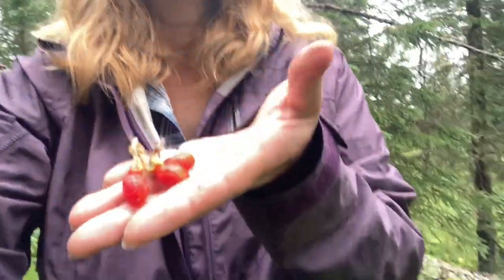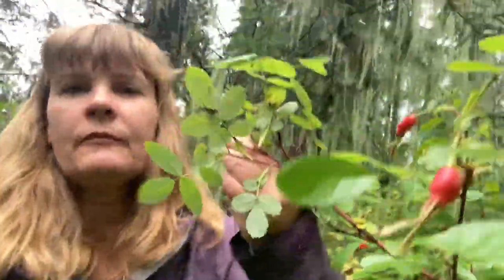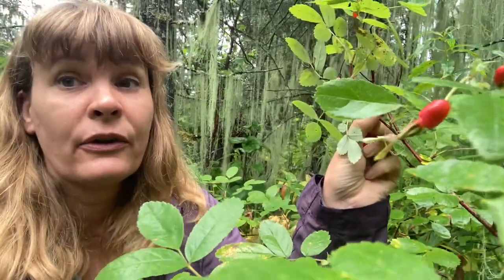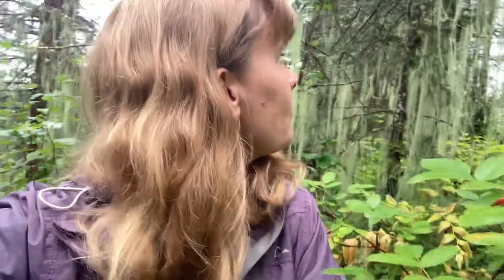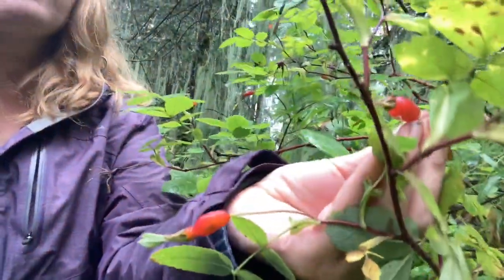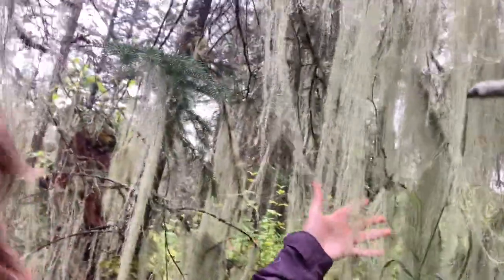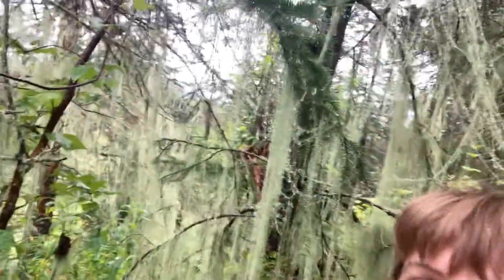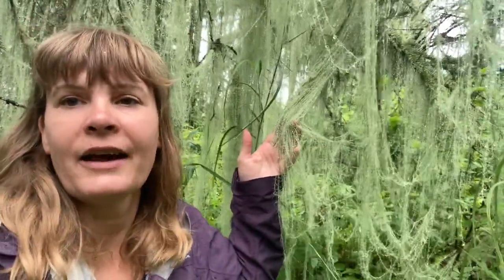Wild rose hips for vitamin C! @Wildernessgma49 ￼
Wild rose hips contain high levels of vitamin C which can be eaten raw, made into fruit leather or dried for tea. Fantastic wilderness wild medicine. Also in this video a few notes about Usnea Which has been used for antibiotic therapy through the years.